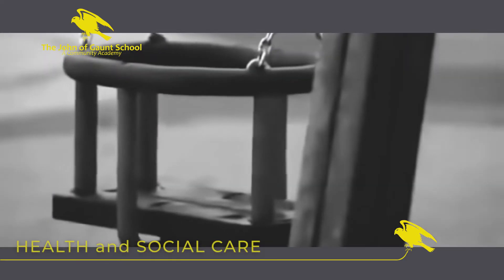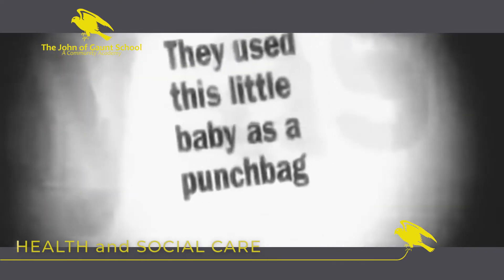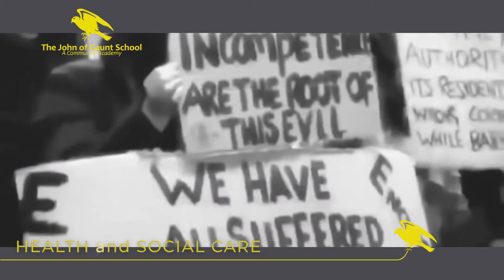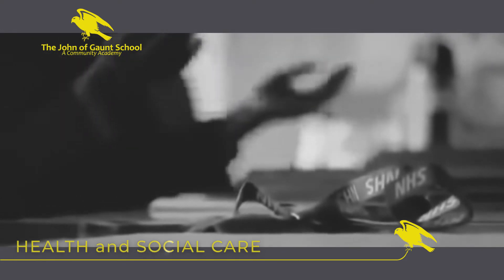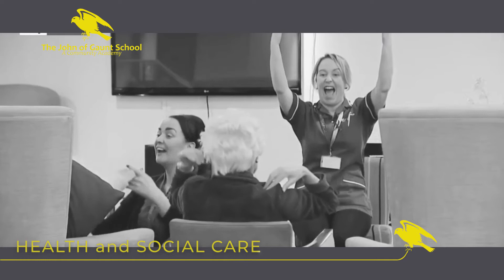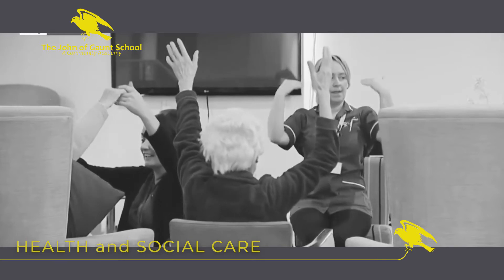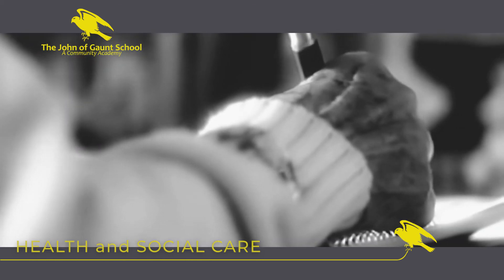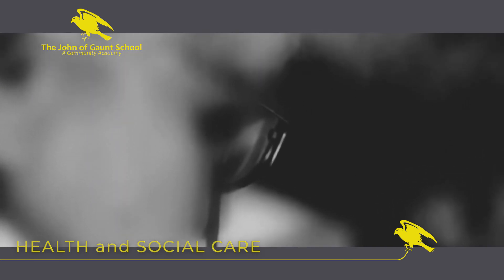Health and Social Care